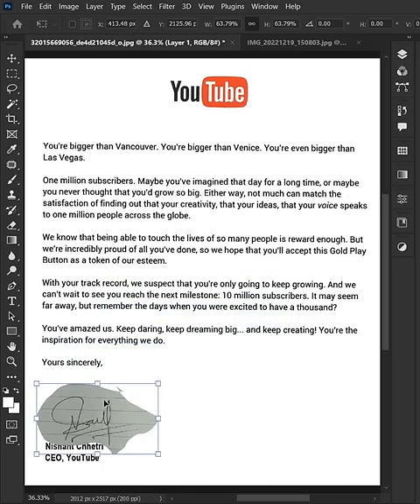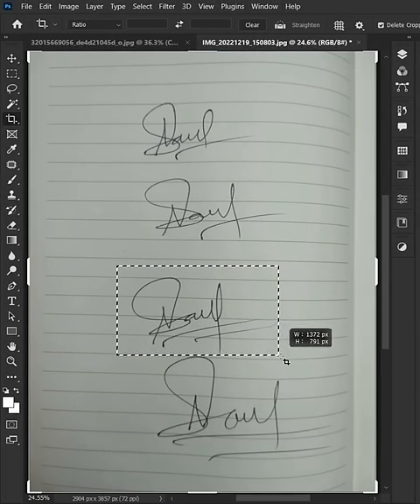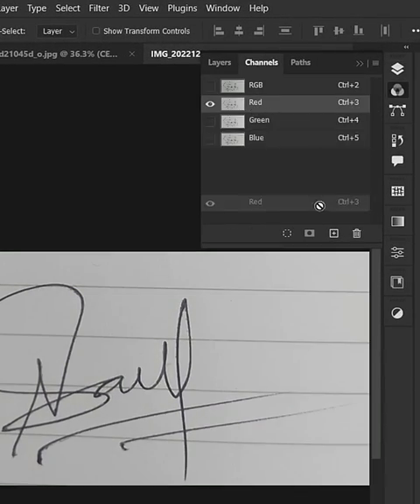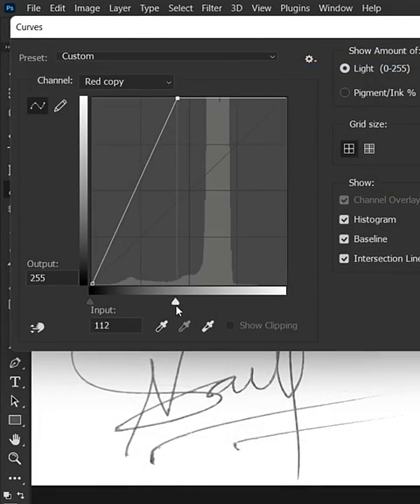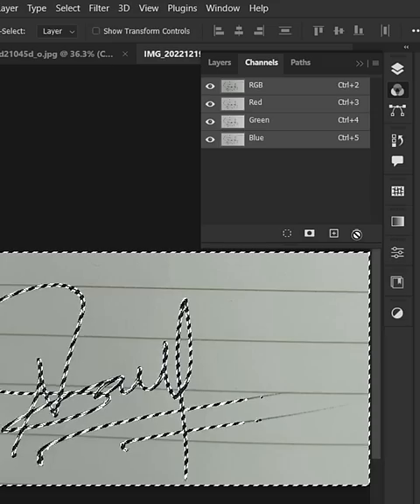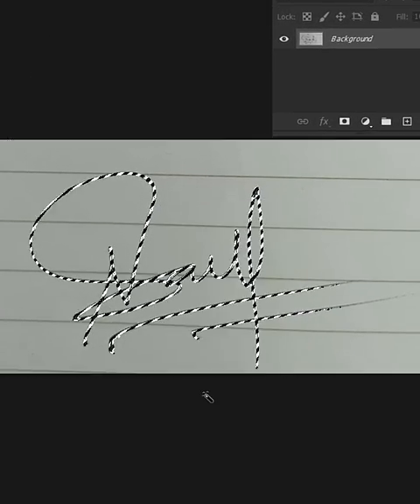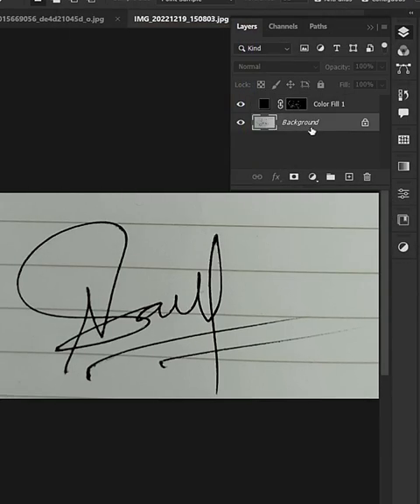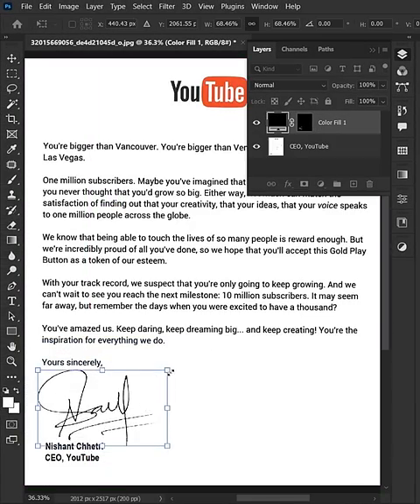Digital Signature - Short Photoshop tutorial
In this short Tutorial, You will learn How to Create a Digital signature using photoshop.
First Sign on White paper, choose the best one, and crop it. Now go to Channels Select the red channel and Duplicate it. and then go to Image Menu, Adjustments, and Curves. Now adjust the curve until you get the best result.
Hit ok, and Load the channel as a Selection, Now delete the Red Copy and go back to the layer panel. Select the Selection tool right and Choose Select Inverse. Now Create a Solid Color Adjustment Layer with any color you want. Save it as a png or copy and paste this signature anywhere you want.